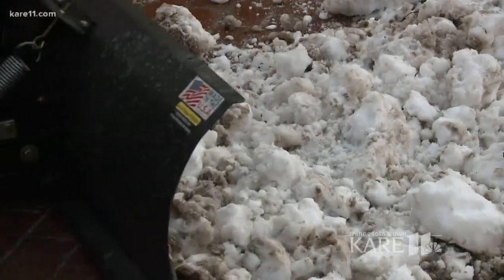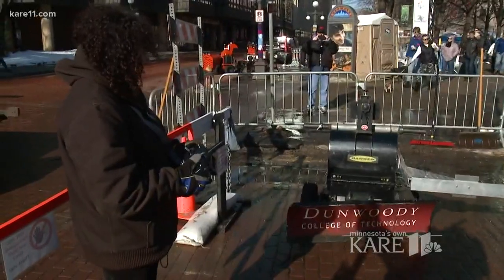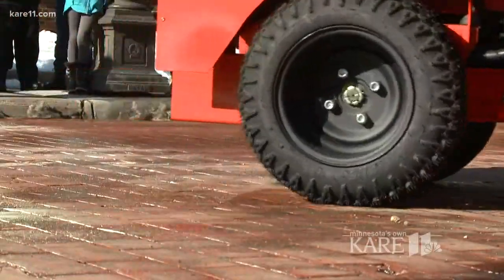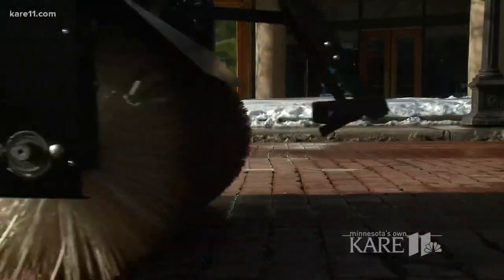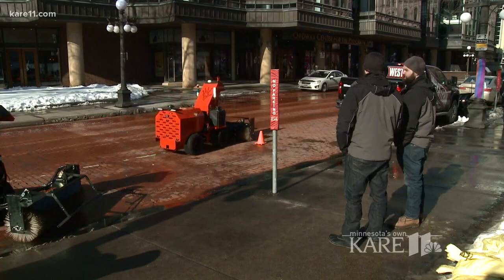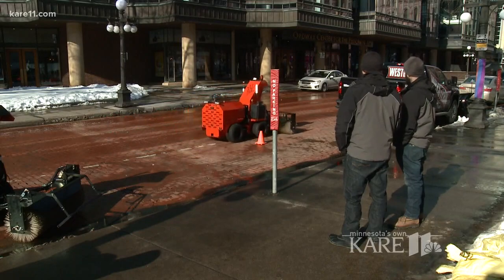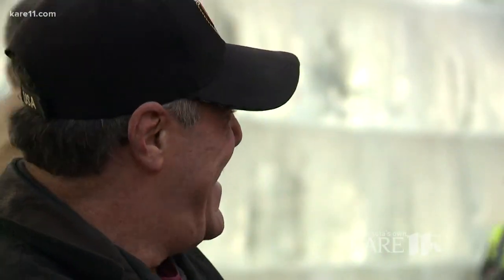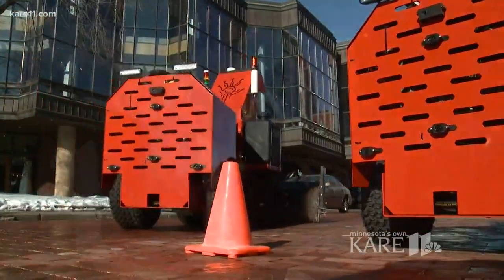6 workers fall, 1 hurt in Minneapolis scaffolding collapse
6 workers fall, 1 hurt in Minneapolis scaffolding collapse